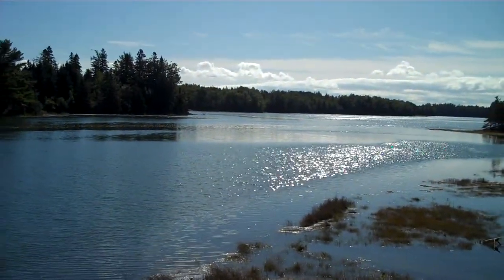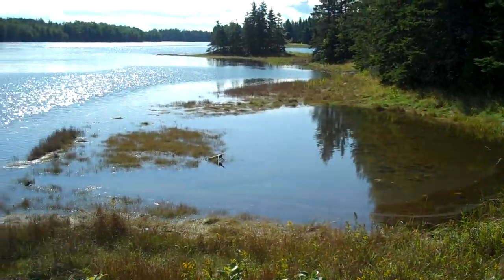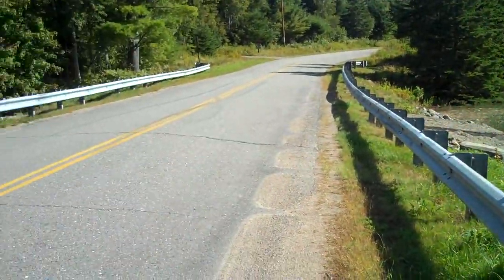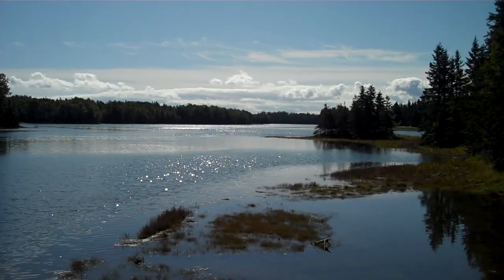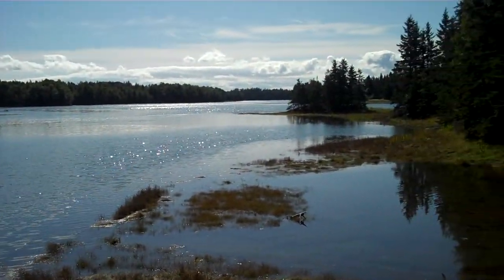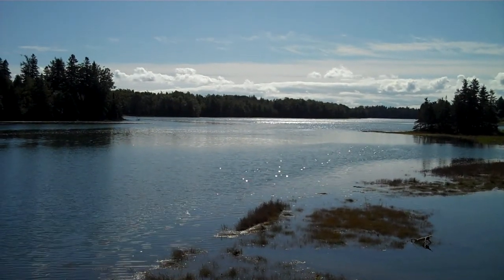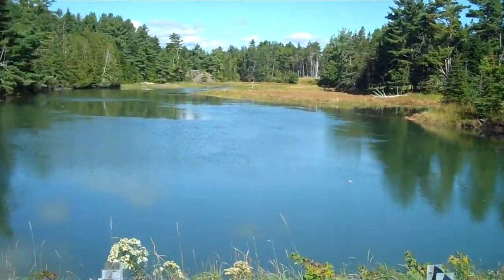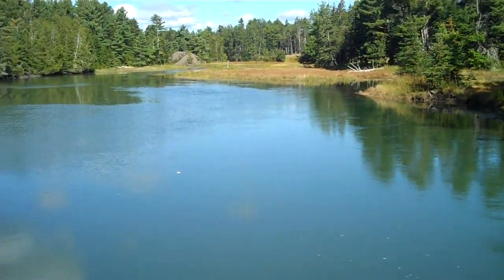High Tide on Sipp's Bay with Tidepool Tim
Learn about high tide and see the dramatic differences in the level of water and tidal current flowing in and out of this tiny bay in Maine.  See the companion video for Low Tide on Sipp's Bay with Tidepool Tim